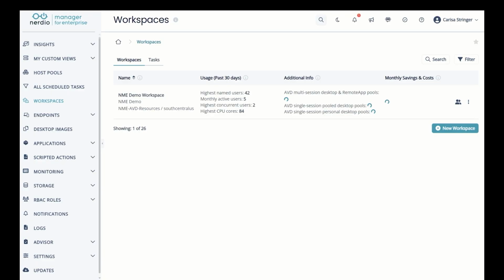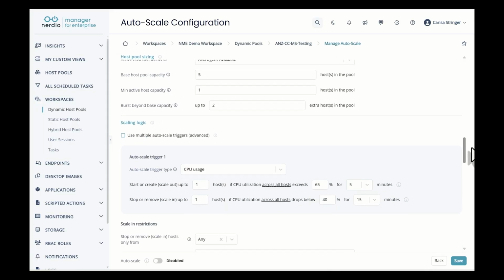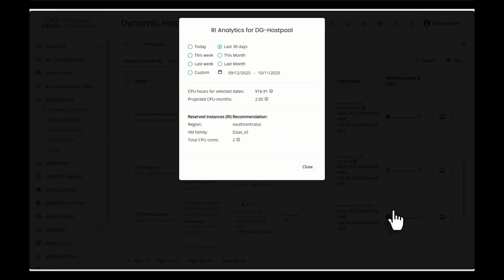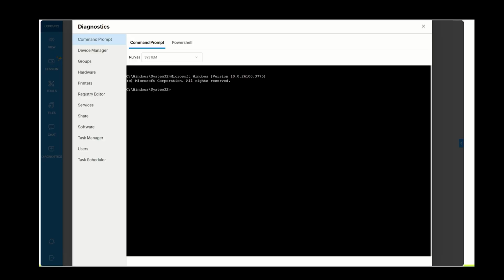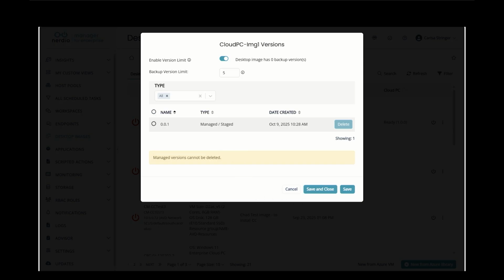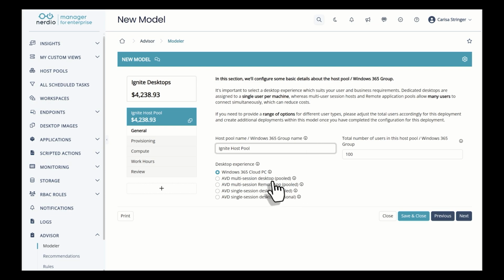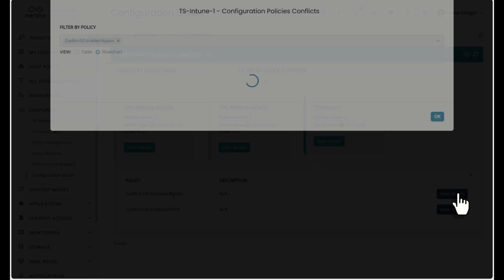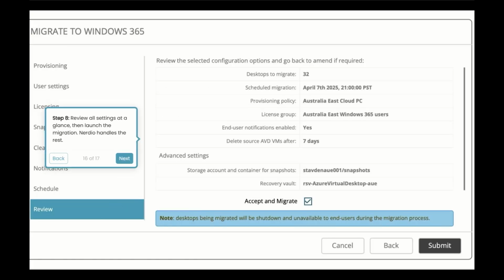Cloud desktop and endpoint management modernization | ODSP1488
Discover how Nerdio Manager empowers enterprise IT teams to streamline cloud desktop and endpoint management at scale.  Nerdio Manager for Enterprise is a powerful platform that helps IT professionals take control of Azure Virtual Desktop, Windows 365, and Intune management with ease. In this demo, we'll show you how Nerdio Manager for Enterprise can save you time, reduce costs, and streamline your entire virtual desktop infrastructure.

𝗦𝗽𝗲𝗮𝗸𝗲𝗿𝘀:
 * Ashley Battle

Pre-recorded | Foundational (100)

Chapters:
0:00 - AI-Powered Nerdio Copilot Assistant
00:03:43 - Dynamic Scaling Based on Performance Triggers
00:06:41 - Introduction to Console Connect remote support feature
00:08:26 - Console Connect Ensures User Productivity
00:11:04 - Comprehensive Reporting for Endpoint Management
00:15:01 - Demonstration of Nerdio Migrate from AVD to Windows 365
00:16:16 - Closing Summary and Call to Action for Nerdio Solutions